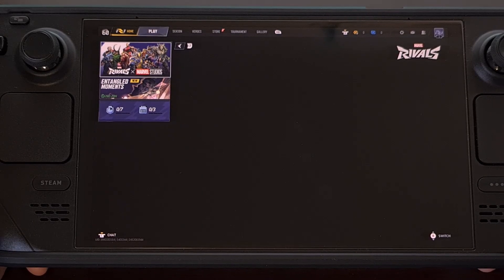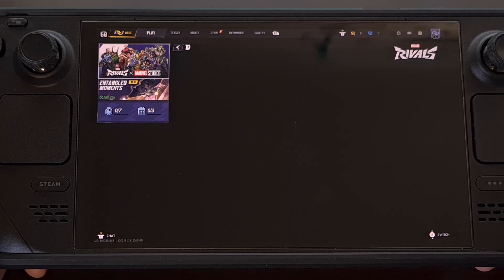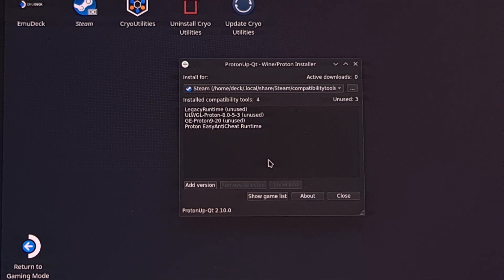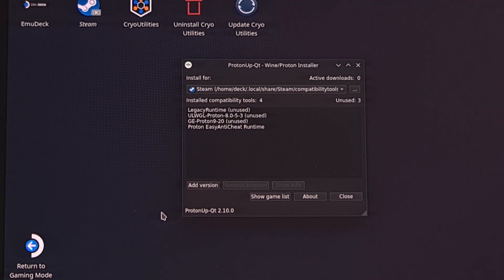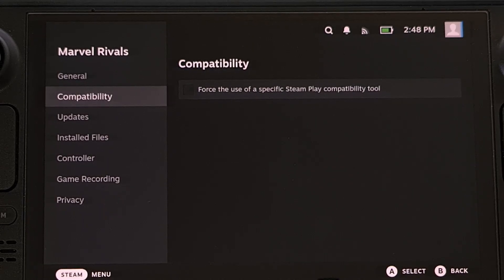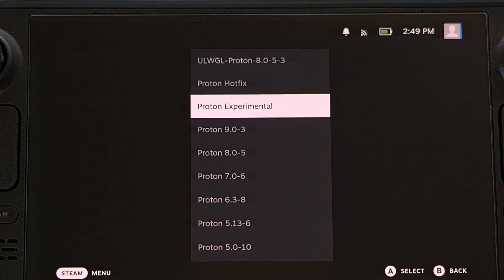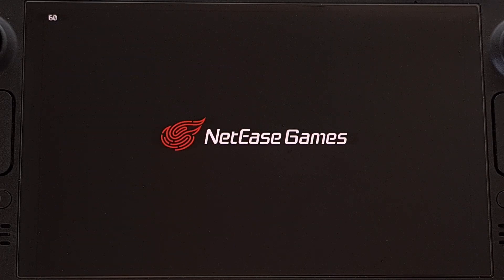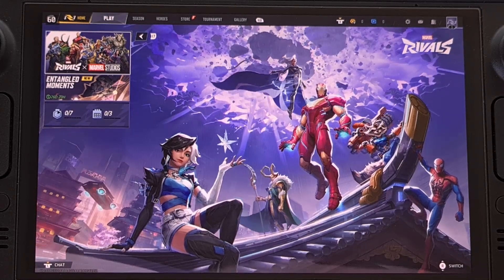How to Fix the Marvel Rivals Black Screen Bug on the Steam Deck?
If you're noticing a lot of black screens while playing Marvel Rivals on the Steam Deck, I can help you fix it!

Written Tutorial
coming soon!

Summary
Have you tried playing Marvel Rivals on the Steam Deck. . .but noticed an issue where the screen is black while you can hear the audio playing?

Some people are even noticing the screen go black after matches. . .and they're wonder if that's normal.

It's not normal, and is a common issue that people are experiencing right now, but thankfully it's really easy to fix.

Requirements
This guide will require you to use Proton GE to fix the black screen issue with cutscenes.
I do this through an application via Desktop Mode called ProtonUp-Qt
Just install that app, then launch it to install the latest version of Proton GE
I have 9-20 installed but it's probably best for you to just grab the latest version that you see in the list.

If you aren't familiar with how to install Proton GE on your Steam Deck, I'll be sure to include a link to a dedicated guide that I've already done. You can find that linked in the video description below, but I'll also have that in the pinned comment as well, so that it's easy for everyone to find.

Once you have that installed, reboot back into Gaming Mode and let's set Marvel Rivals to use that version of Proton GE

Marvel Rivals Black Screen Fix
Let's go ahead and select the Marvel Rivals game.
Then, look for the gear icon on the right side of the screen
And either tap it or select it with the A button

Now, we're going to bring up the Properties for the game
And then select Compatibility from the left panel here.

You are now going to be given a number of options to choose from
But we are going to look for the version that we just installed

From here, press the B button a few times to go back to the game screen here
And then load up the game like you normally would.

conclusion
As you can see, the intro cut scenes work now.
The cut scene that plays on this home tab works as it's supposed to
And you will no longer get the black screen issue after matches

The developers have said this hotfix will be included in an upcoming stable build of Proton.
So you will be able to play Marvel Rivals on the Steam Deck without this trick.

It will just take some time before those patches make their way to the stable branch.
For now, it's easy for us to use Proton GE as the game is running quite nice.

I've seen some people recommending specific graphic options for optimal performance.
If that's a video you would like to see here on the channel, be sure to let me know down in the comments section below.

Chapters
1. Intro [00:00]
2. Requirements [00:35]
3. Marvel Rivals Black Screen Bug Fix [01:44]
4. Conclusion [03:39]